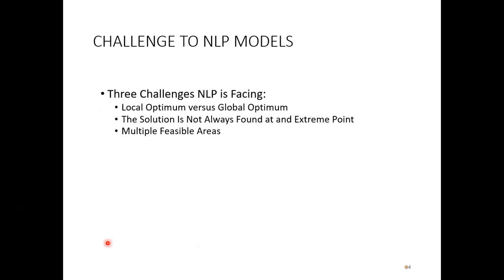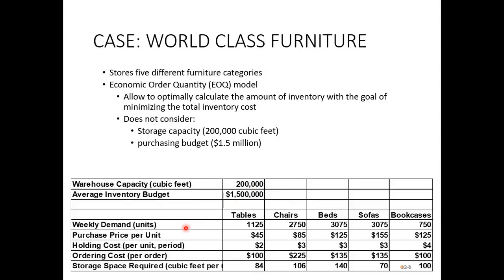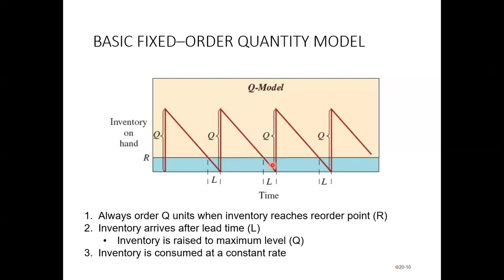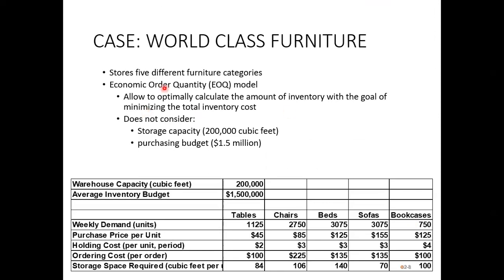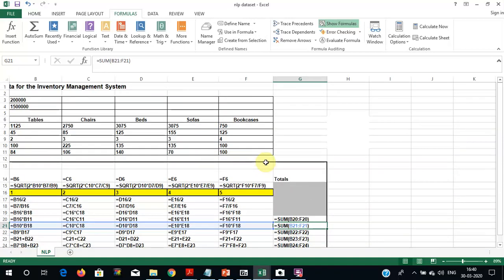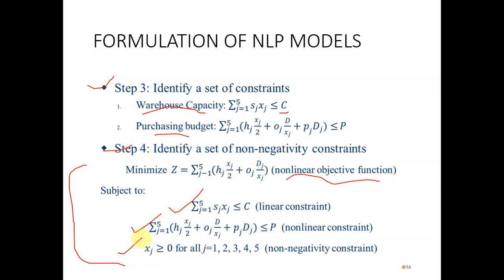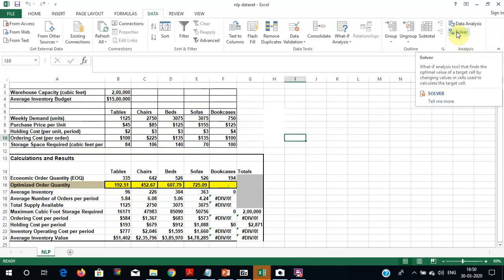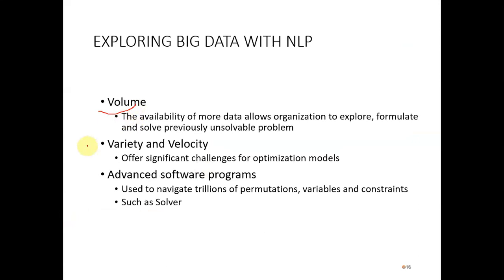Optimization Using Non Linear Programming (NLP)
Content Include:
NLP as a methodology within Optimization Method of Business Analytics
How it is different from Linear Programming
Steps in NLP
Inventory Management Concept and Method
Solved example of Inventory Management using NLP as a Part of Operations and Supply Chain Analytcis